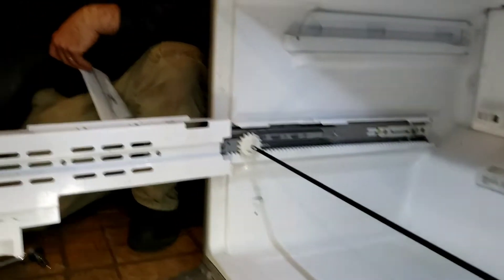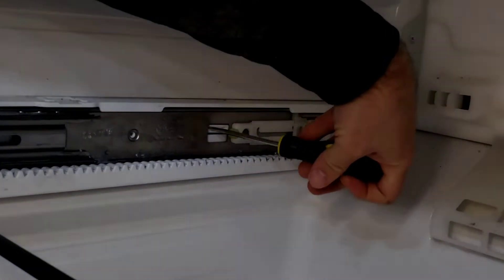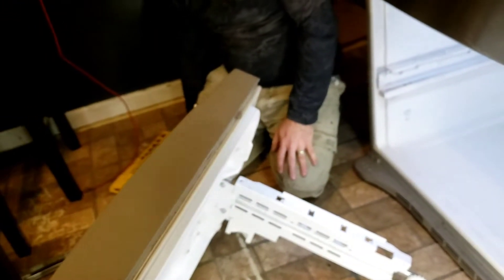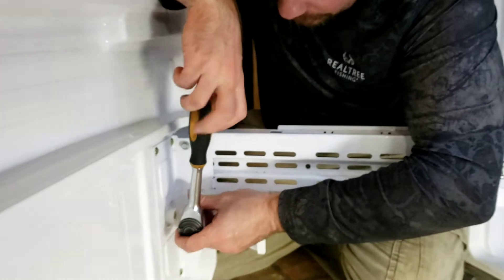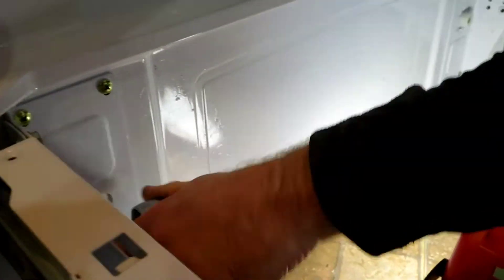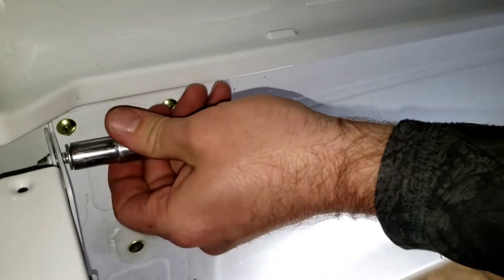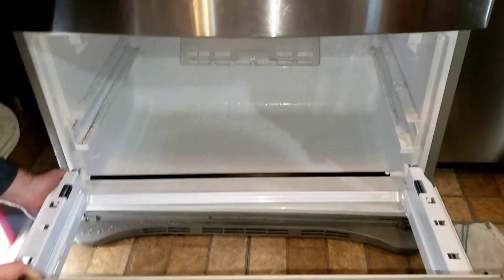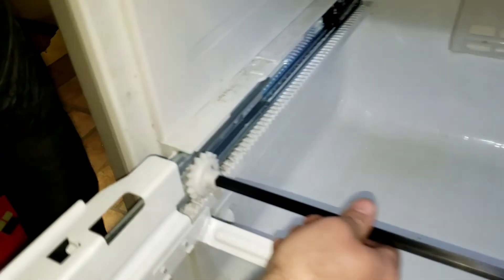Replacing Samsung refrigator bottom door freezer drawer slide rail. freezer door wont open or close.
here is the part number.
Left DA97-08803C

^^be careful^^ update they sent a second one🤔😅😂🤣